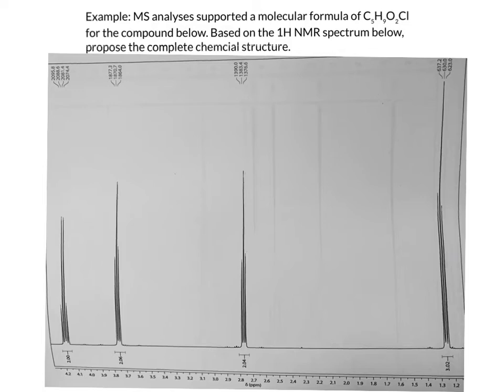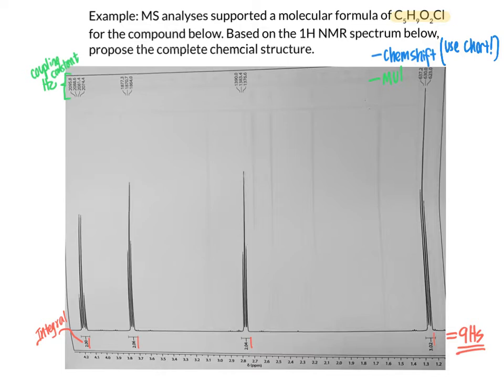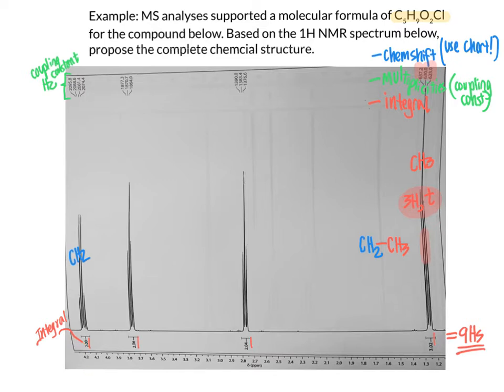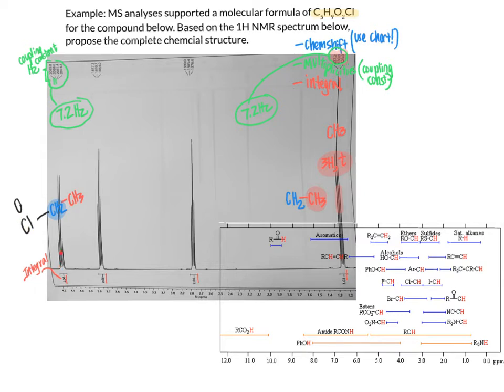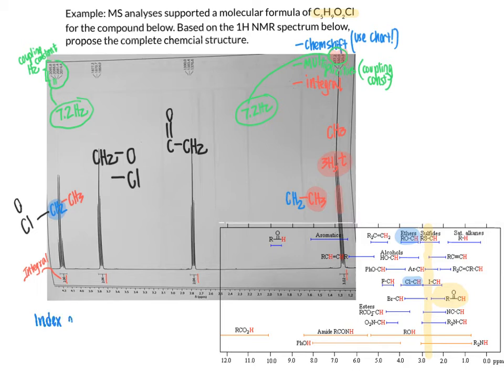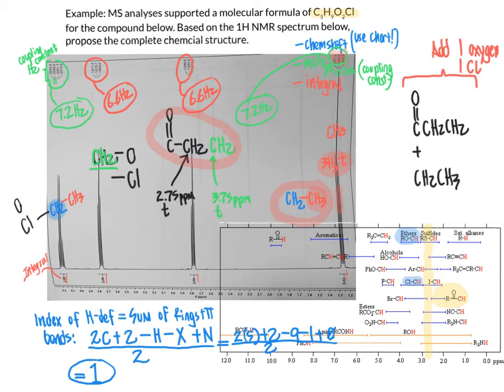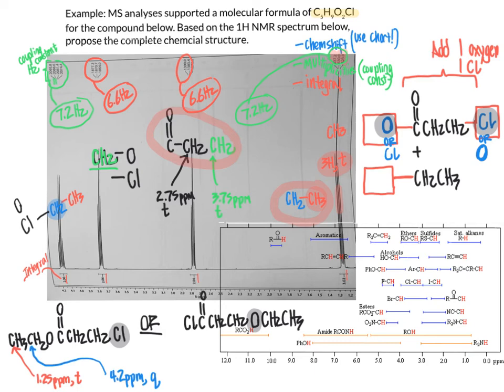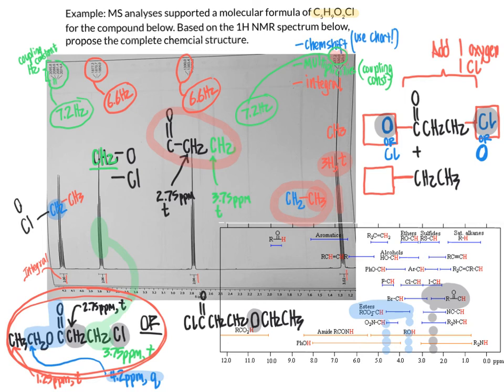CHM4930 Example Solving Molecular Strcuture with 1H NMR Spectrum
In this video, we solve the complete chemical structure of a five carbon organic molecule based on 1H NMR data and its molecular formula.